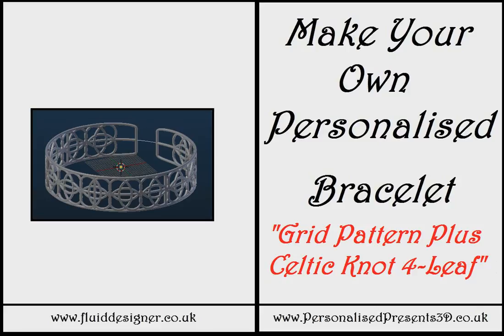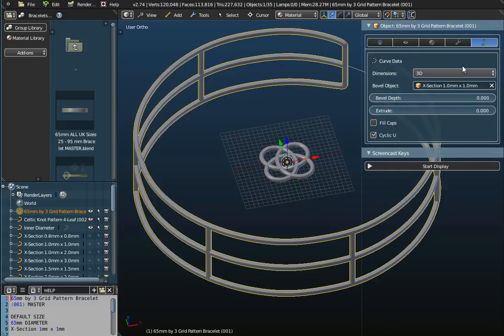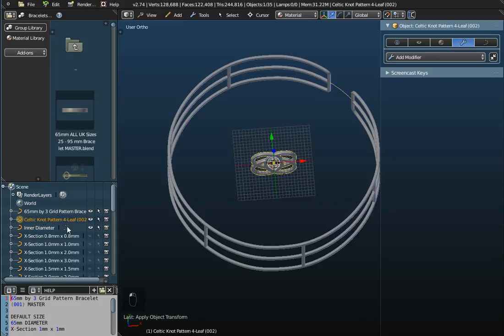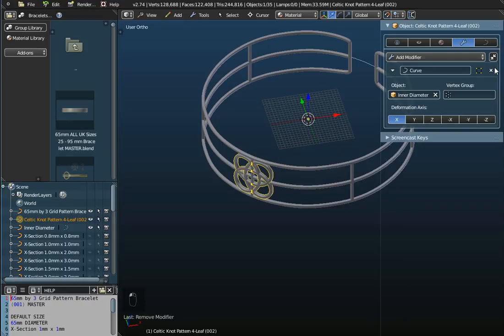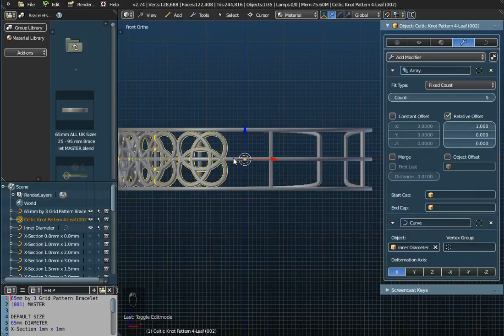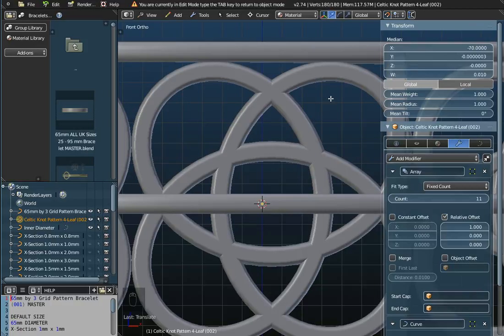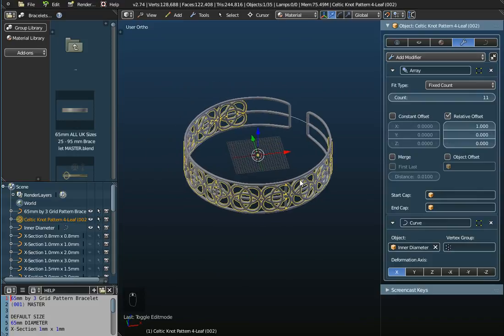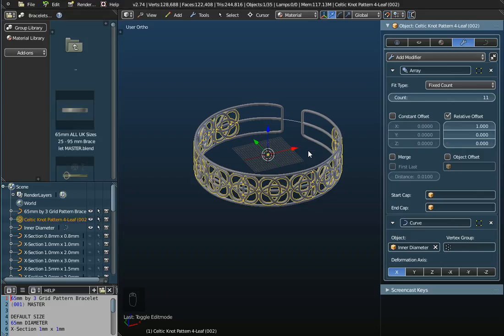Making a Bracelet Celtic Knot 4-Leaf Pattern Fluid Designer for 3D Printing